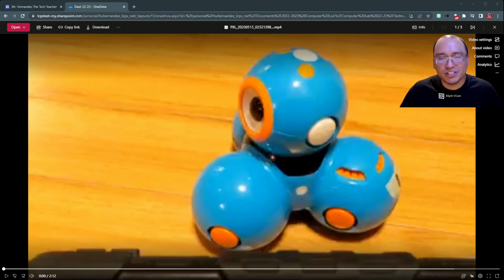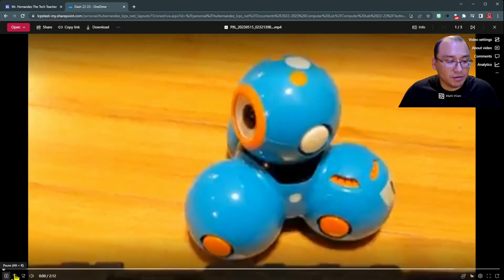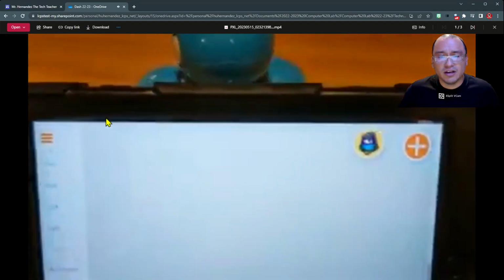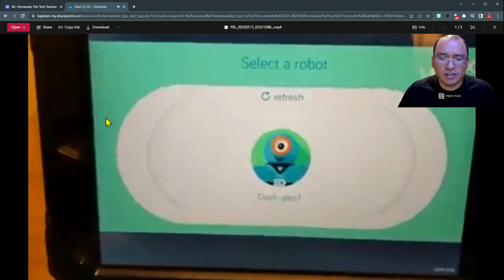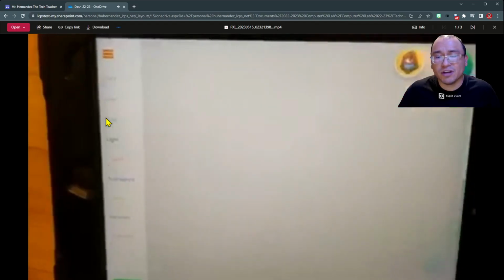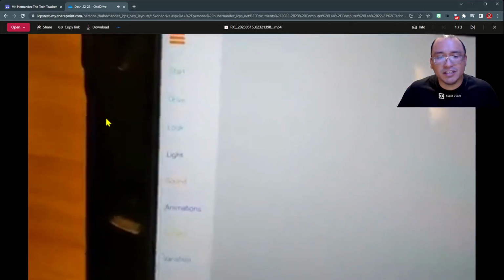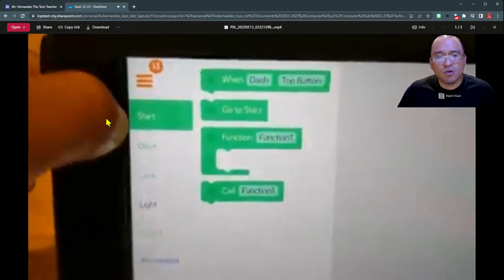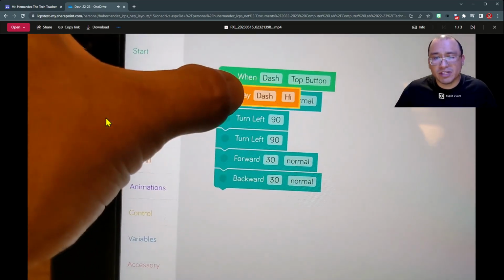Q4W8 DashBots Computer Lab 22-23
Mr. Hernandez The Tech Teacher shows students what to expect with coding with DashBots. This week we focus on learning how to create code for the  DashBot and making it run.